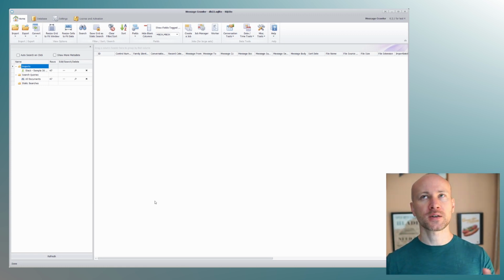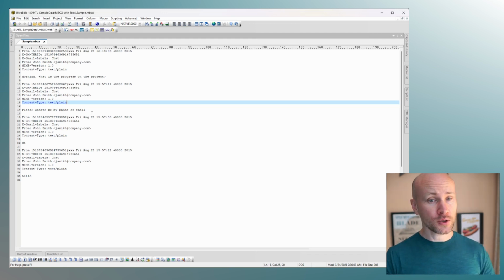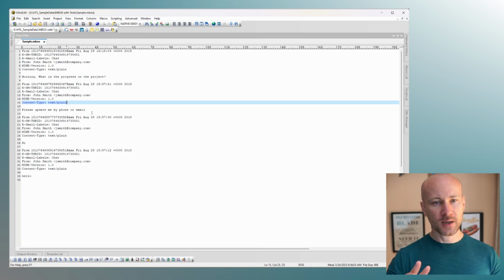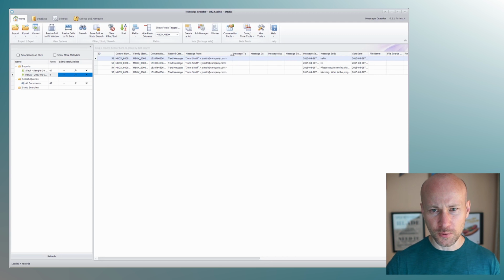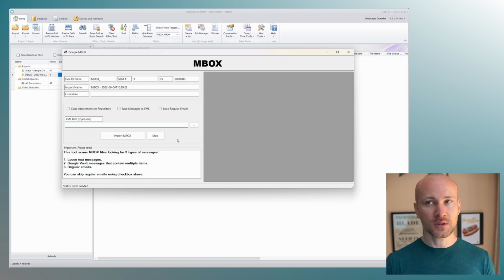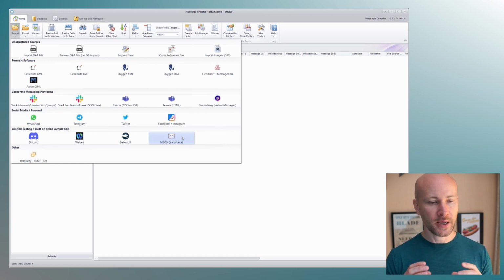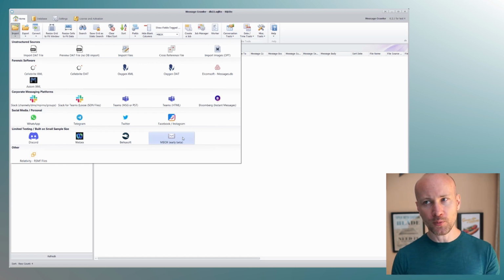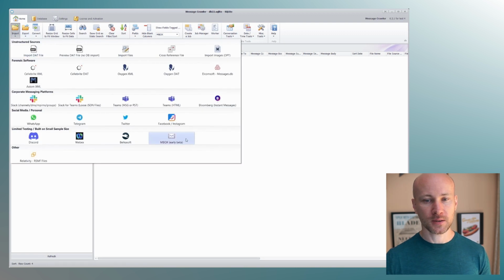MBOX Support // RSMF 79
Highly requested feature for Message Crawler is to load MBOX files. After some research, I realized that there are many ways of storing data in an MBOX and this will be an easy project. Here is my first attempt at this problem. I’m looking forward working with you should you find any problems other ways data can be stored.